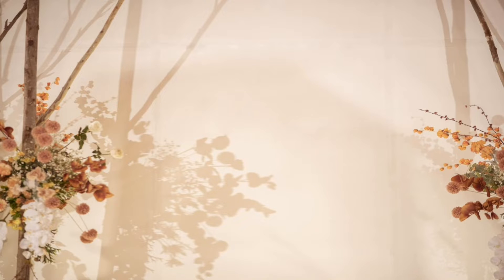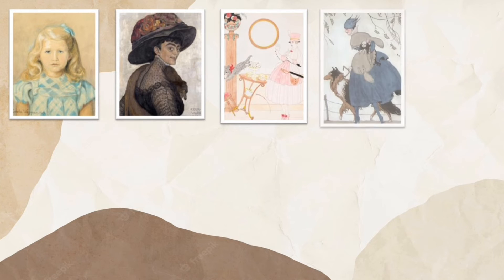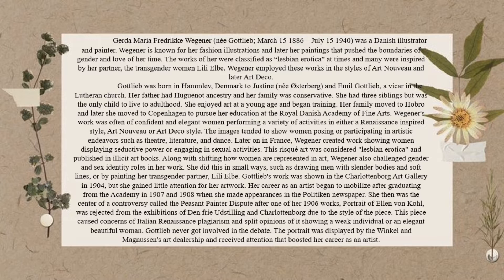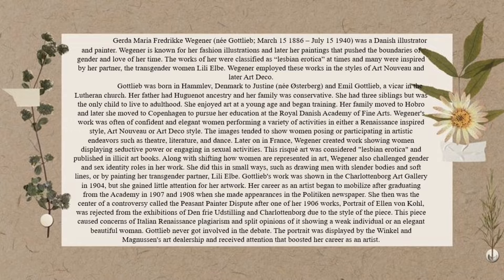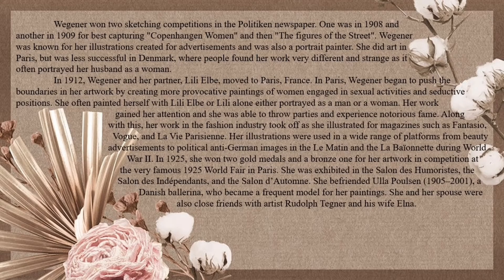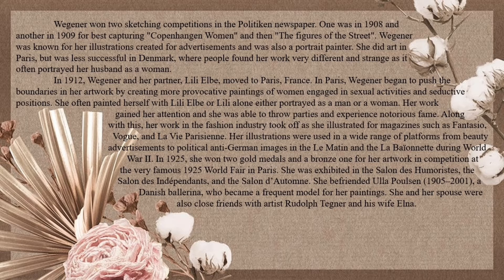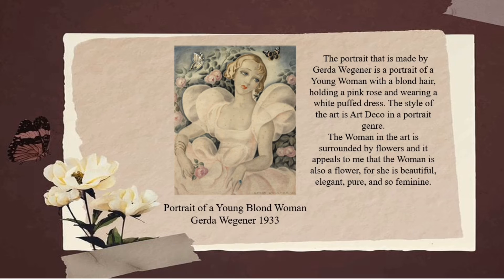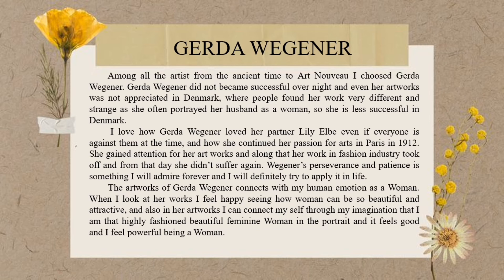MY FAVORITE ARTIST Gerda Wegener